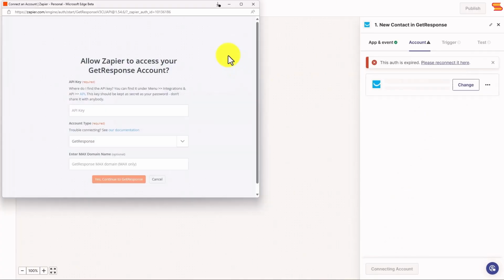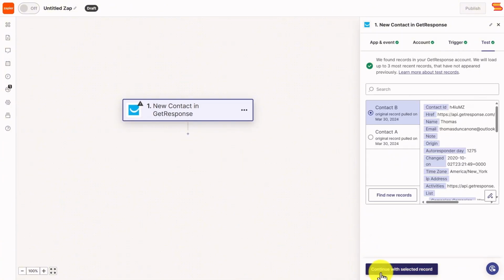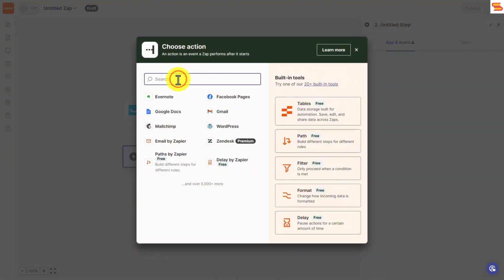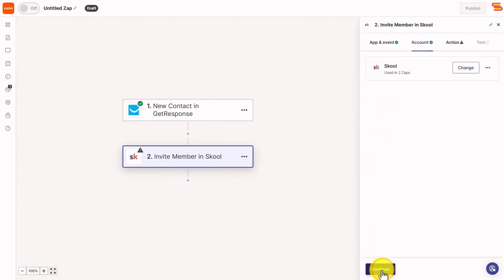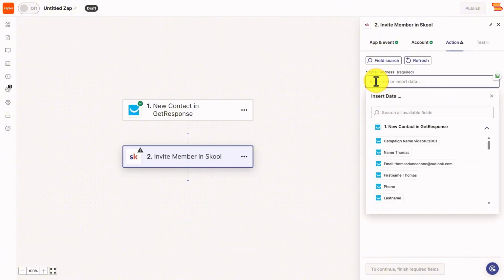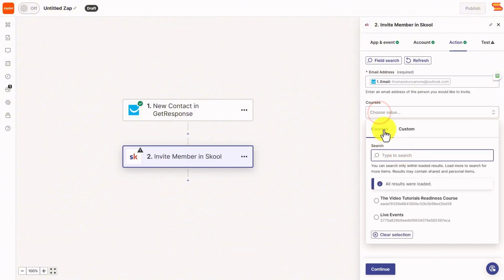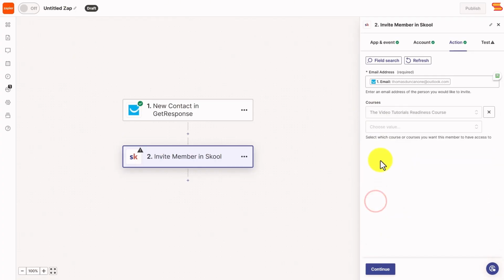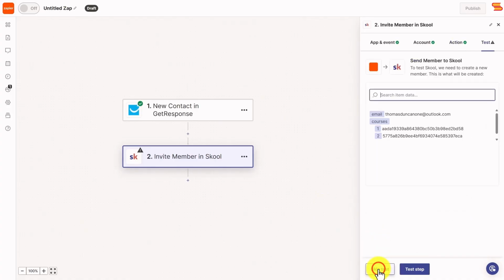Automate Course Enrollments: GetResponse & Skool Integration | Lesson 15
📩 Using GetResponse for email marketing & sales funnels? Want to automatically enroll students into Skool after they sign up? In this tutorial, we’ll show you how to connect GetResponse with Skool, so customers receive instant course access!

What You’ll Learn:

✅ How to Integrate GetResponse with Skool
✅ Automating Course Access with Tags & Workflows
✅ Using Webhooks for Real-Time Enrollments
✅ Best Practices for Email Sequences & Onboarding
✅ How to Grow Your Course Business with Email Automation

🚀 Build a hands-free business with powerful automation!